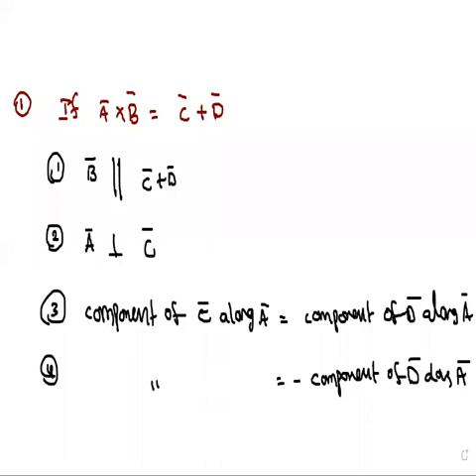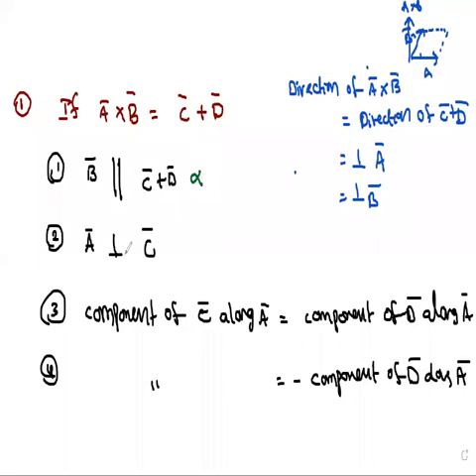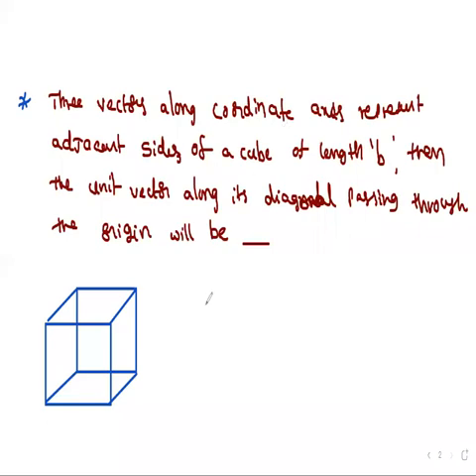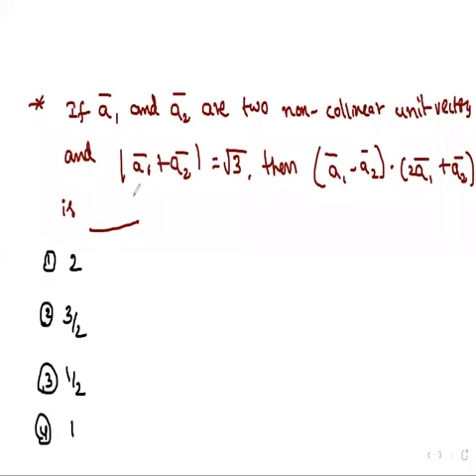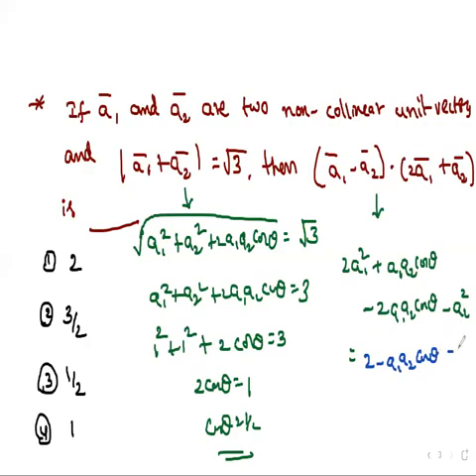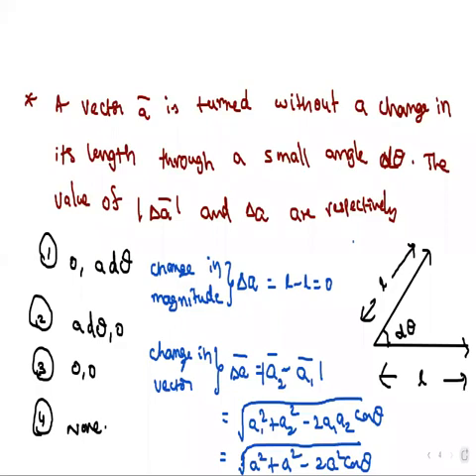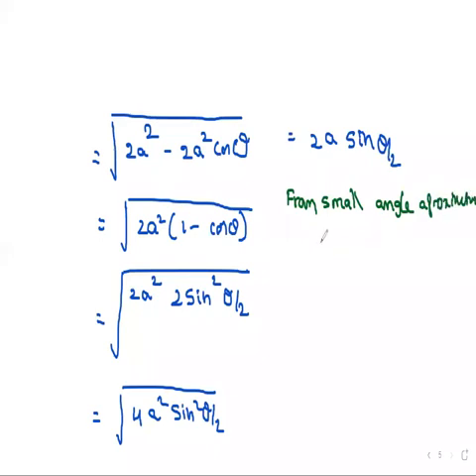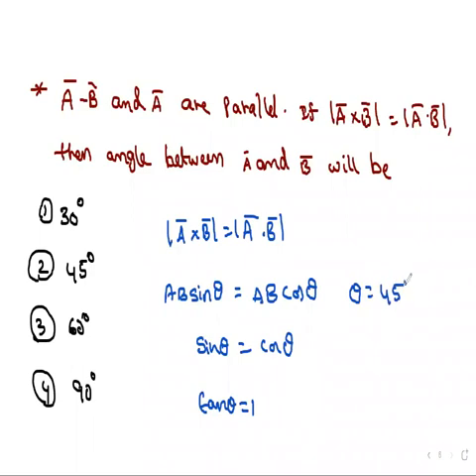BRIDGE COURSE VECTORS LECTURE 11